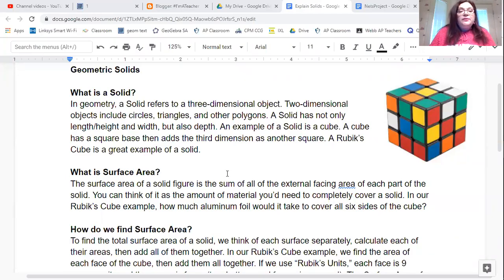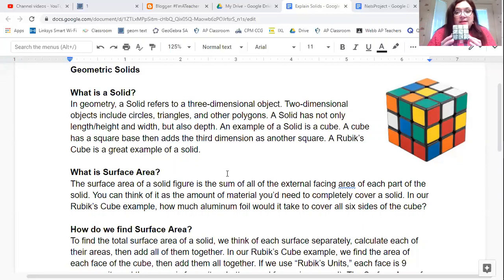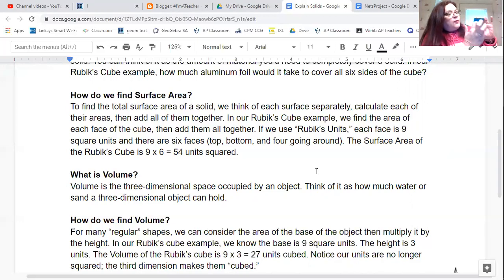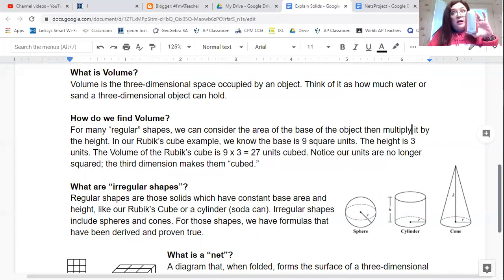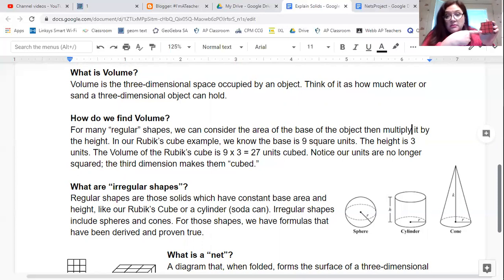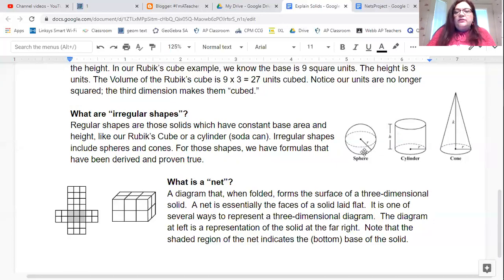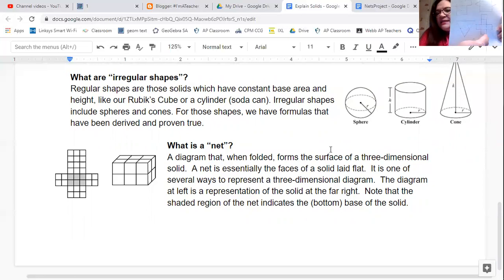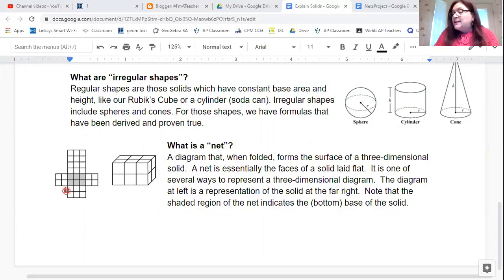Explain Solids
The rest of Q4 will be spent studying solids: cubes, prisms, pyramids, cylinders, cones, and spheres. We will learn how to use nets (flat 2D drawings) to represent 3D objects. Then we will learn how to measure surface area and volume.